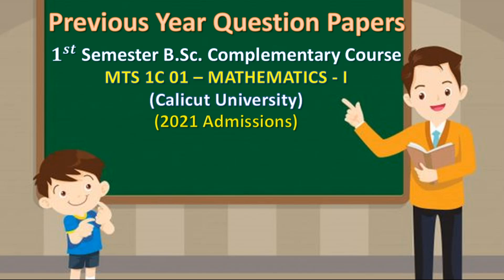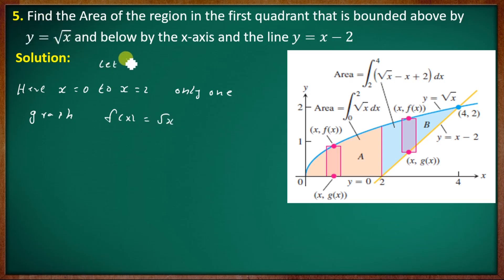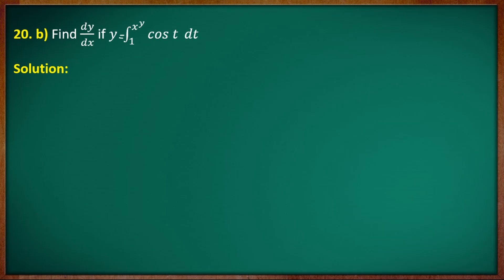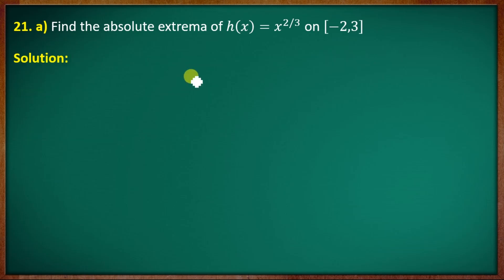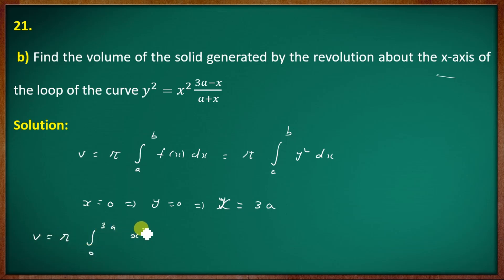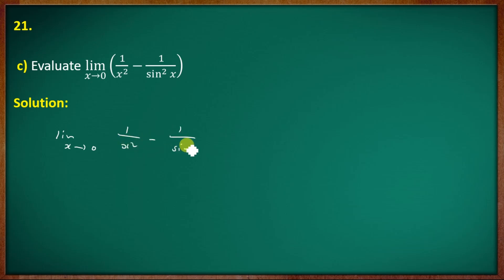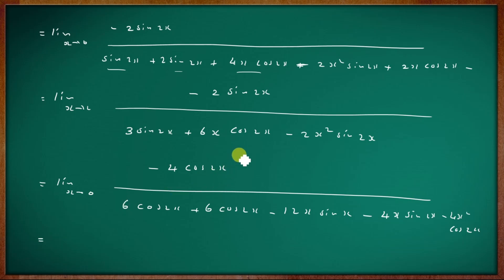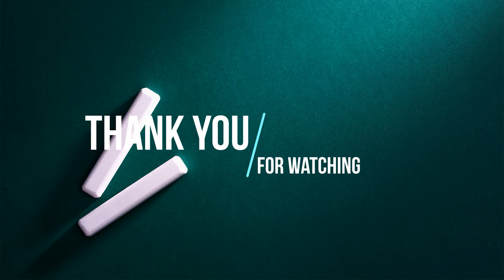1st Semester Previous Year Question Paper Mathematics |November 2021 | Section C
Calicut University November 2021 First Semester B.Sc. Complementary Mathematics Previous Year Question Paper

First Semester Class [2019 Admission students]

First Semester Class [Old Syllabus 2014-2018]
Previous question paper   [New Syllabus]

B.Sc.